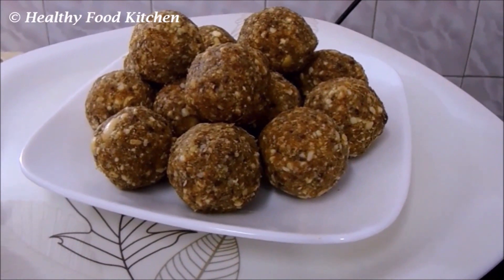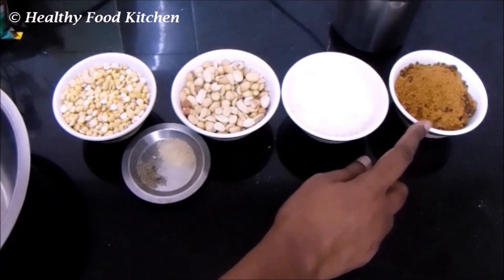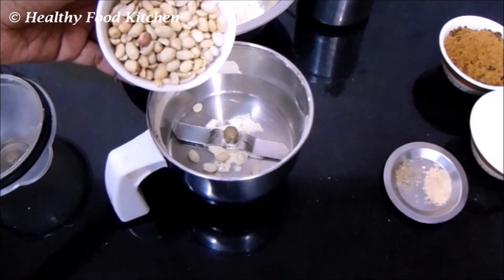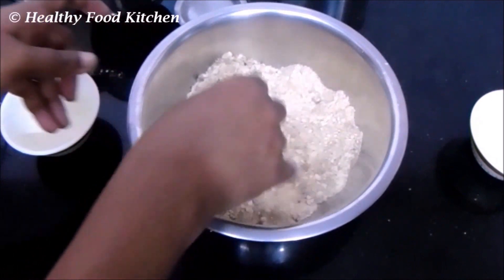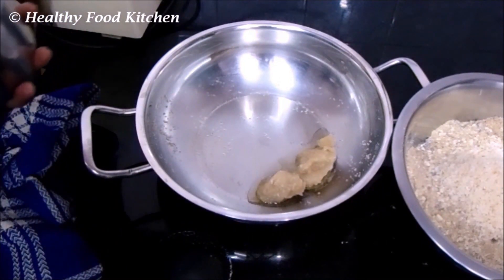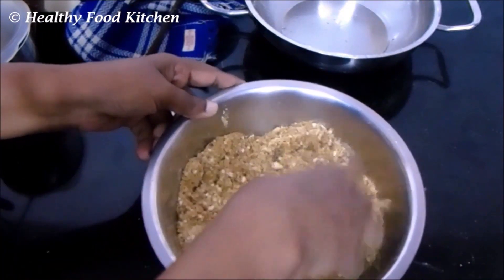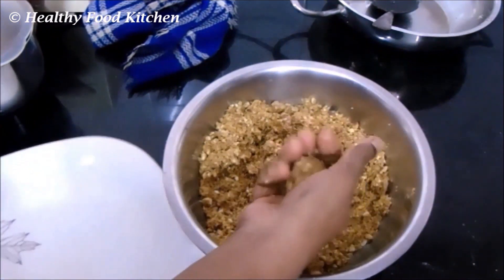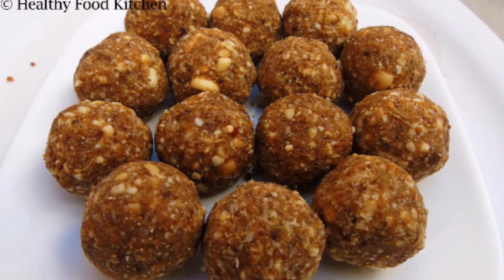Healthy Laddu Recipe-Ladoo Recipe-Peanut Laddu Recipe-Peanut Ladoo Recipe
Healthy Laddu Recipe-Ladoo Recipe-Peanut Laddu Recipe- Peanut Ladoo Recipe-Snacks Recipes-Laddu Recipe in Tamil-Ladoo Recipe in Tamil-Evening Snacks Recipe